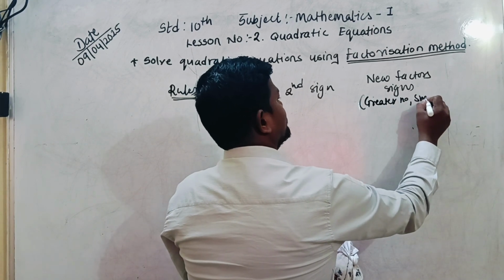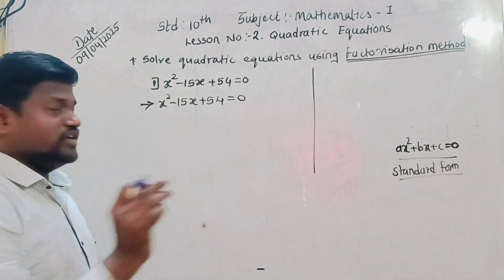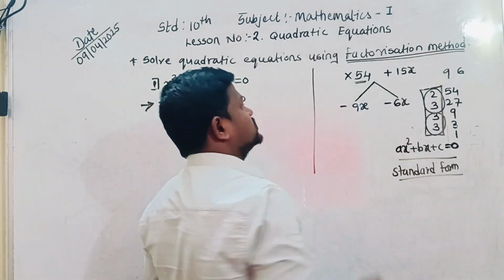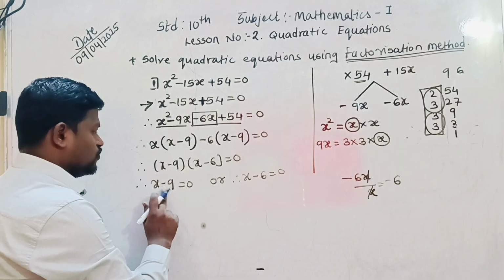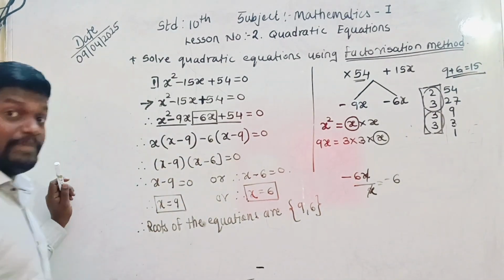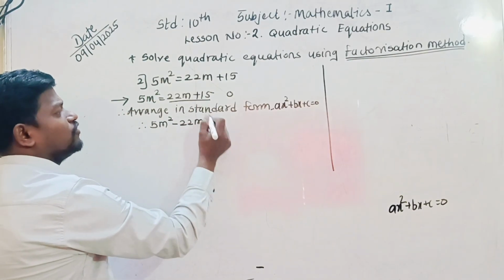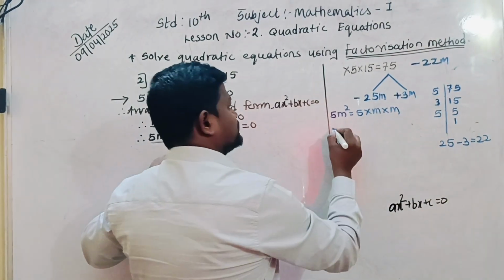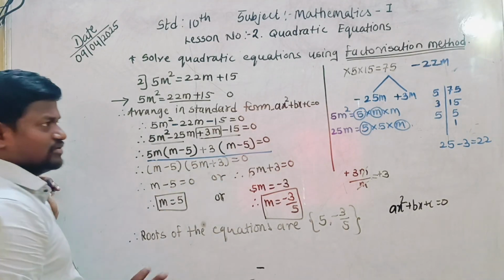Maths:1 lesson 2 quadratic quation factorisation method